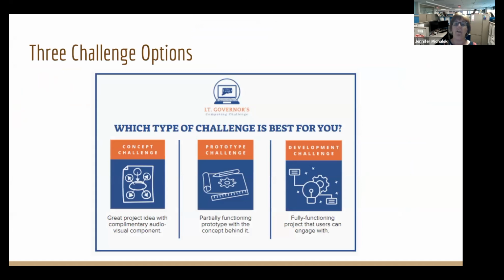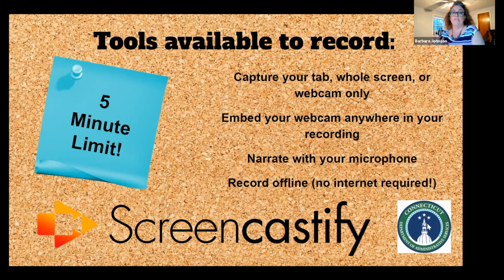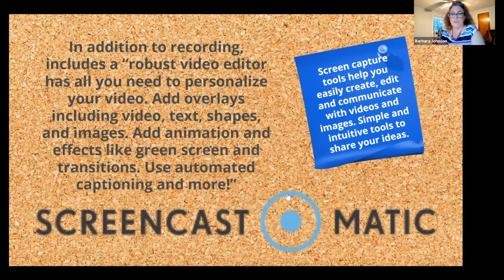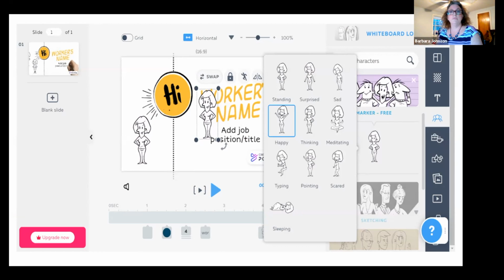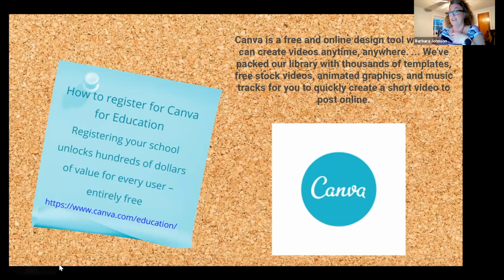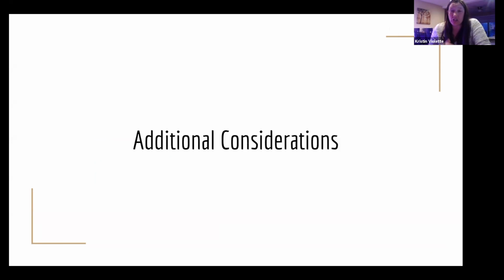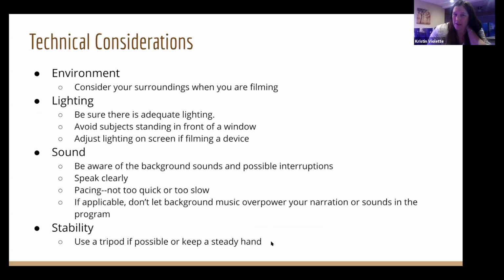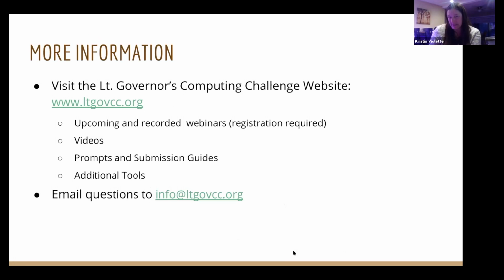Submission of Video Webinar